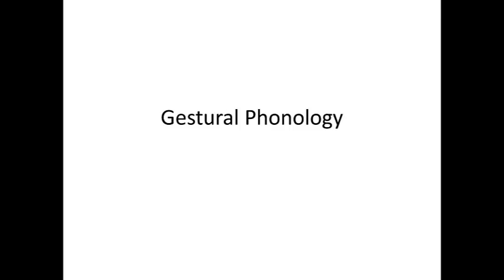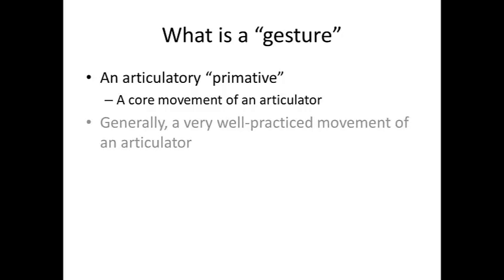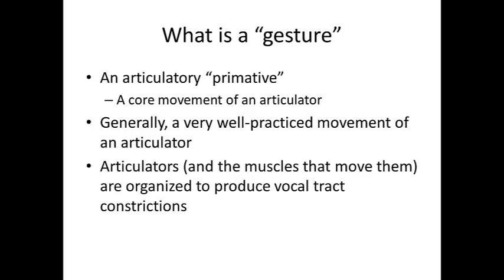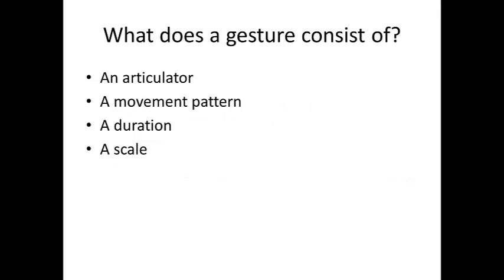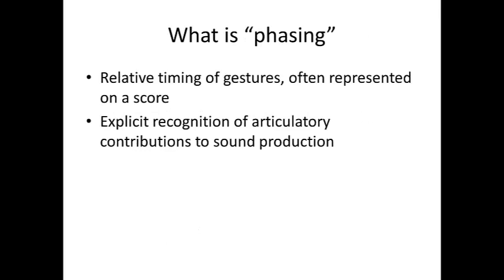Gestural Phonology part 1